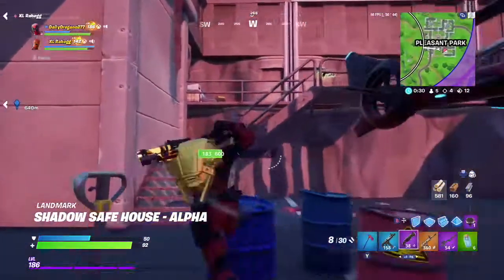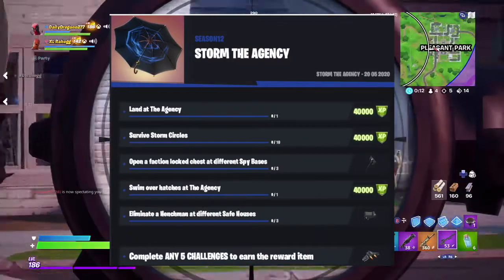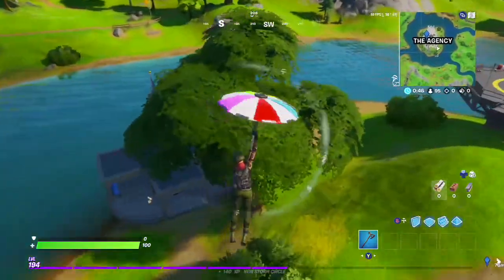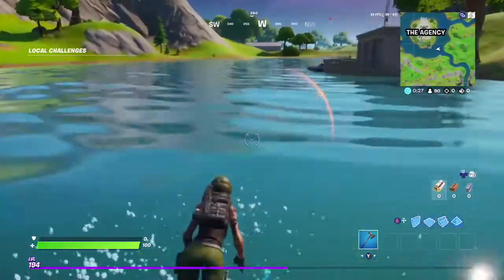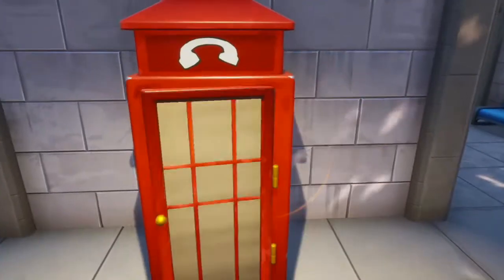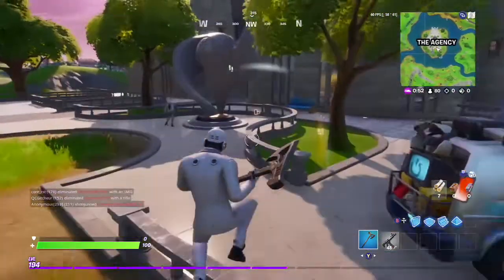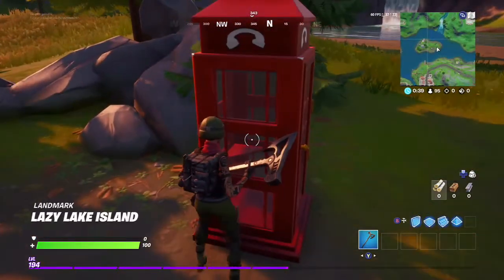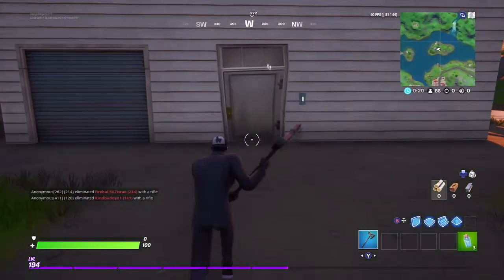How to Complete ALL the *NEW* Storm the Agency Challenges (OUT NOW!)